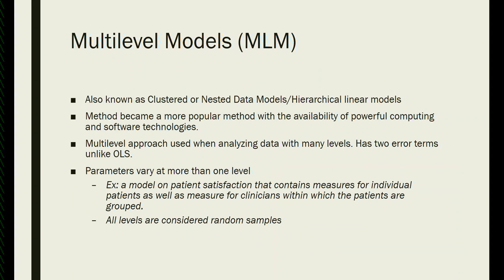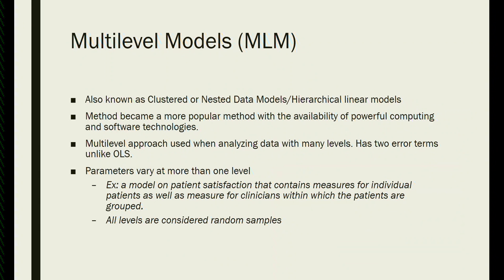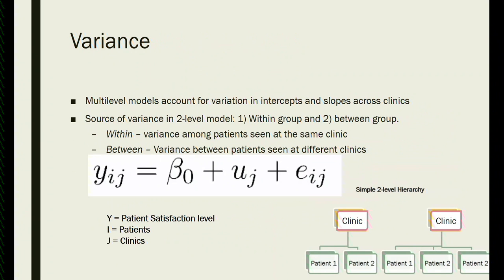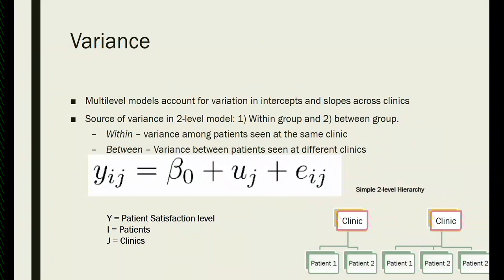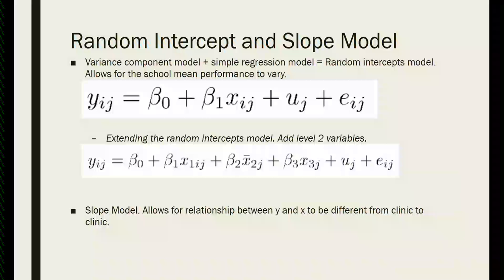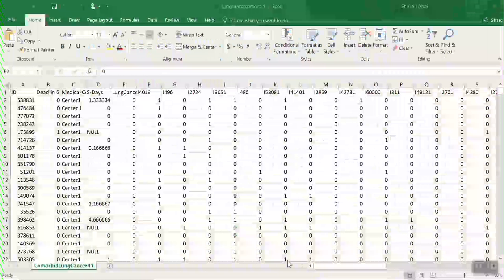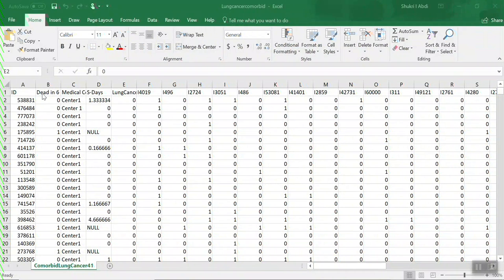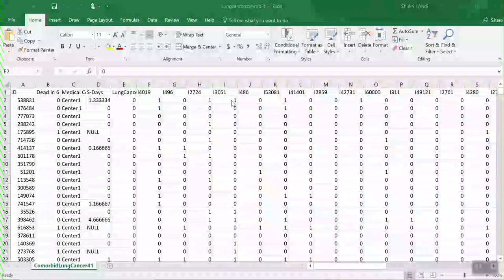HAP 823: Multilevel Regression